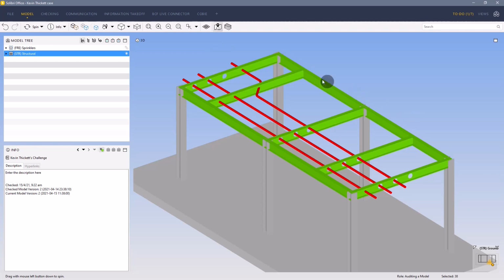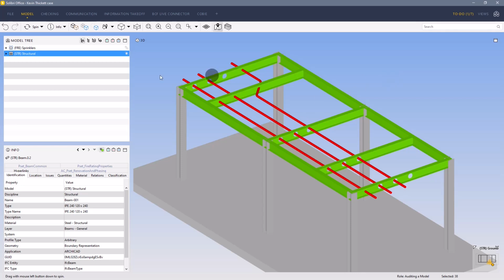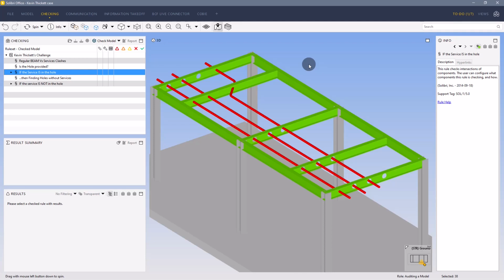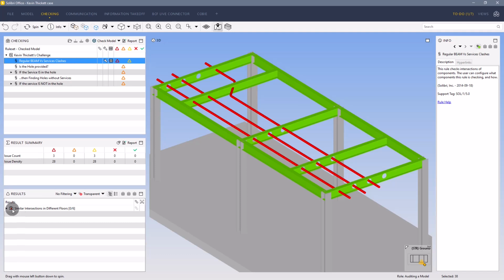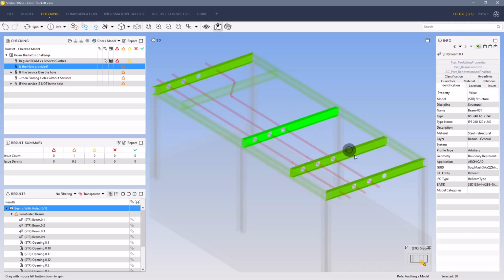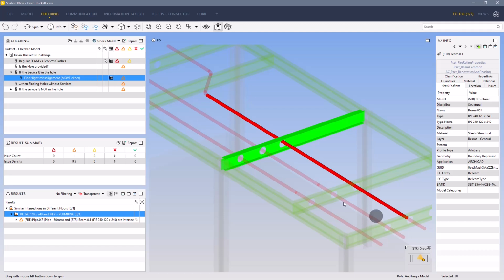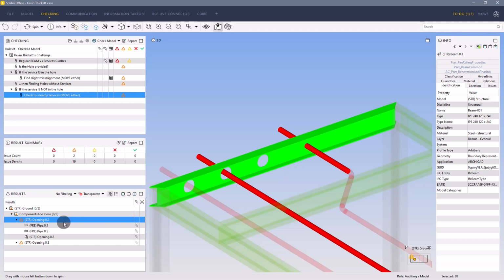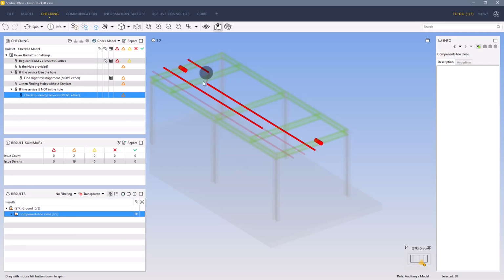Digital Engineering Coordination - Validating Beam penetrations